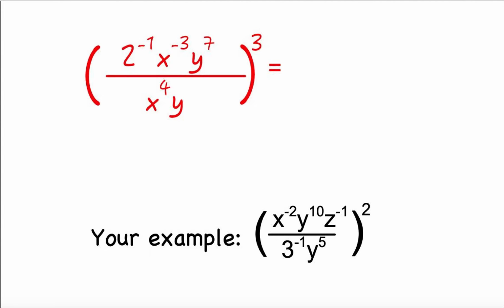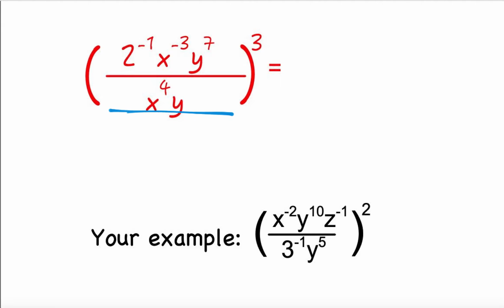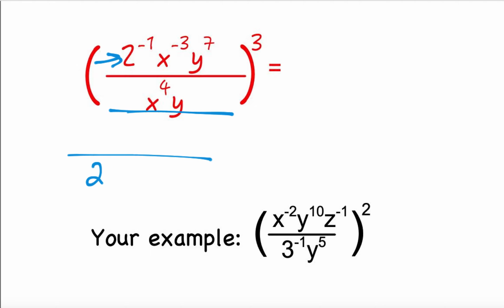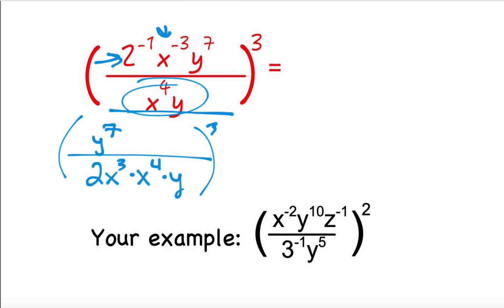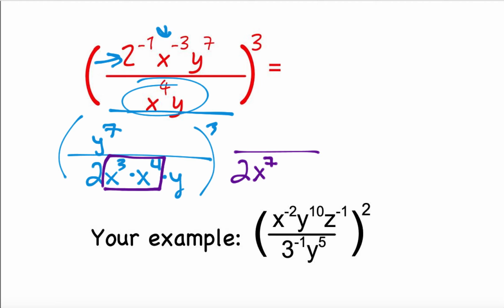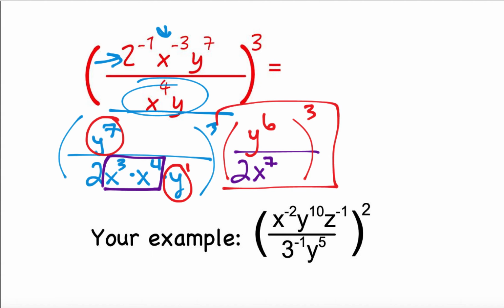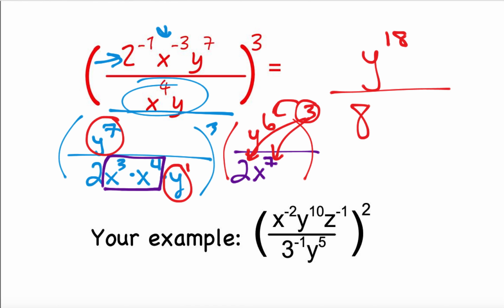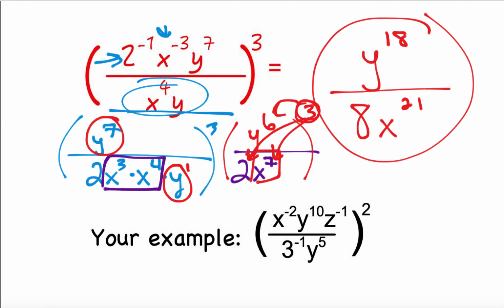Exponents Video - Round 2 (B)